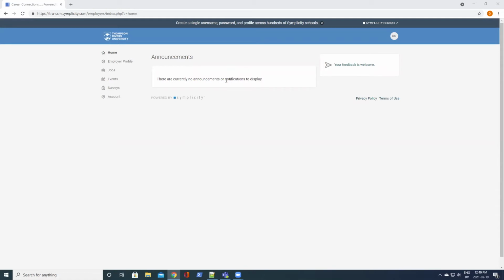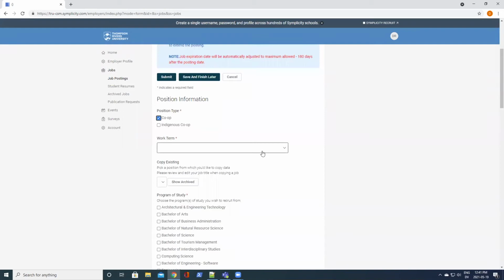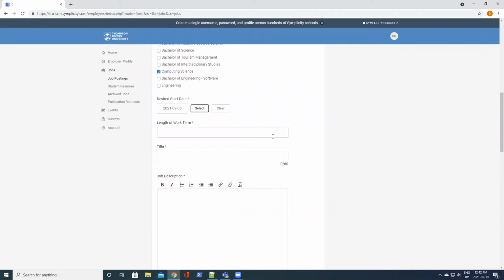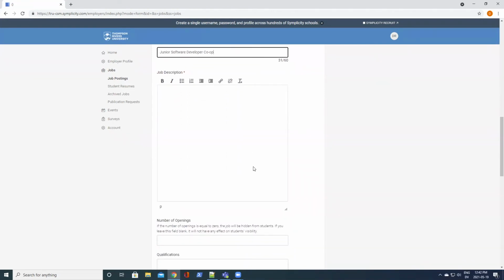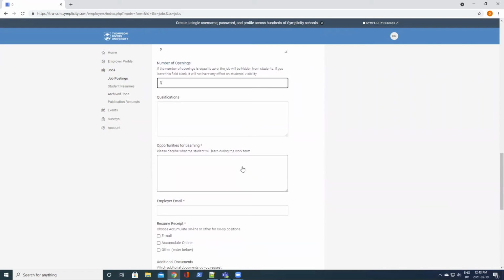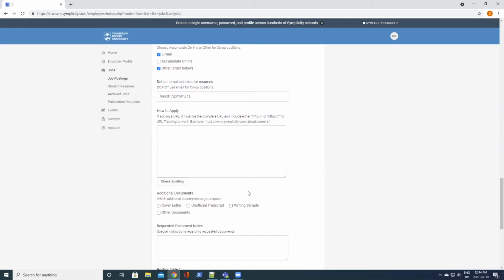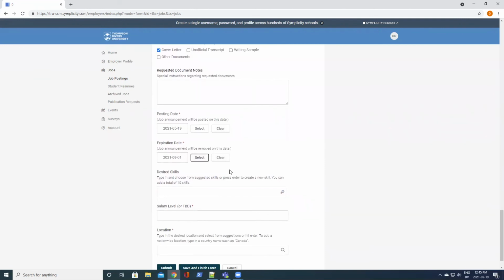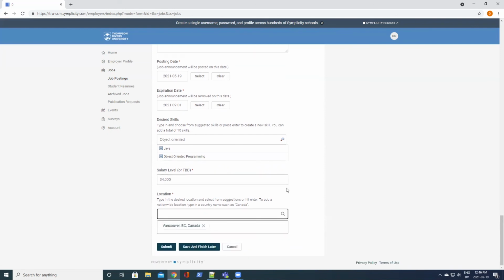Career Connections: Co-op Posting Tutorial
For Employers: How to create a Co-op Posting on Career Connections